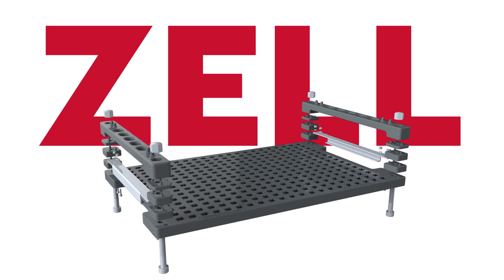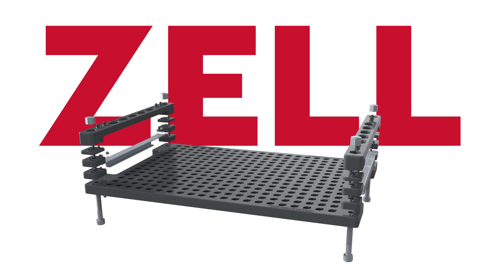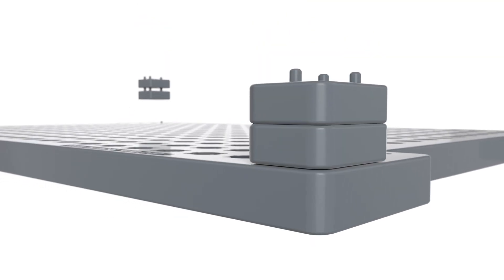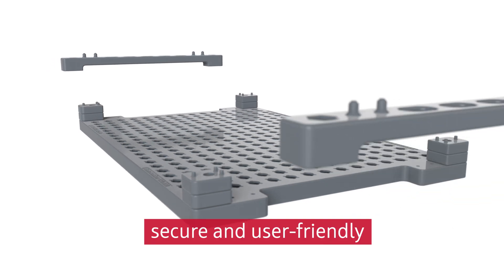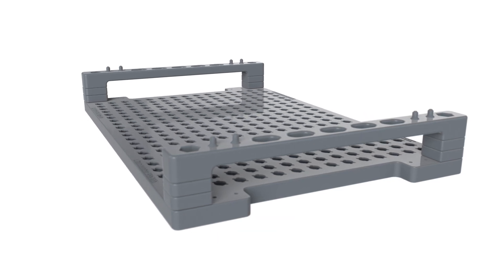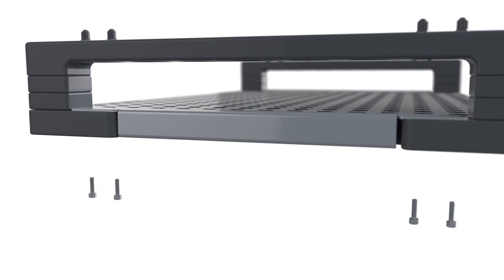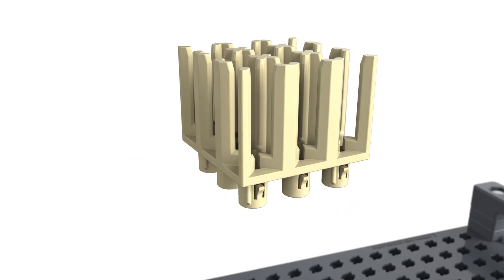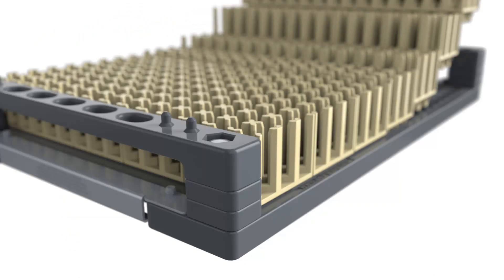Workpiece carriers | ZELL® Factory System | Our newest workpiece carrier system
Zell presents the world's first standard system for transport, cleaning and logistics of complex components. With a new focus on products consisting of polyamide plastic and stainless steel, there are relevant advantages for interested parties and existing customers.

The system can be set up modularly and flexibly, is significantly cheaper and has better product characteristics:

* up to 50% cheaper
* up to 35% lighter
* flexibly adjustable in height at intervals of 5 mm
* combines requirements of logistics and cleaning, therefore no more restacking necessary
* all components build modular on each other
* space-saving stackable on Euro pallets

At the same time we present another world novelty, the "Multiclip". Based on a 3x3 matrix with bayonet closure, we achieve up to 36 cavities. Therefore: * up to 400% increase in pick-up capacity per carrier. * faster and easier assembly with new click system. Workpiece transport has never been so easy.

If you are interested, we are looking forward to your contact request under: | 4-0 You can already inform yourself about our standard components